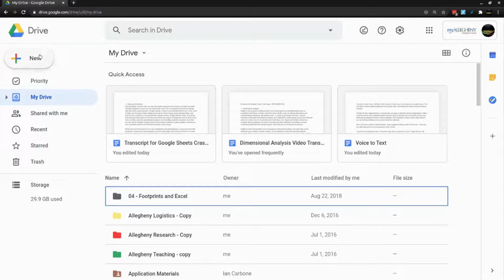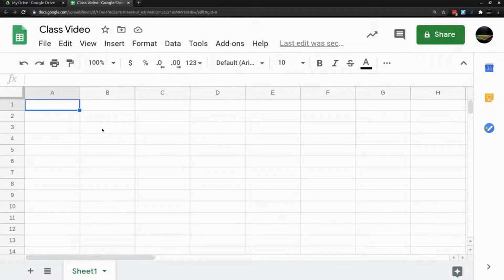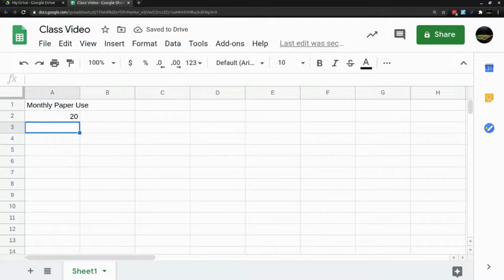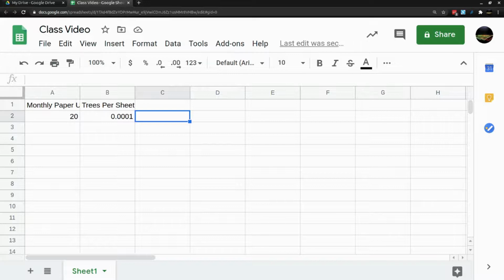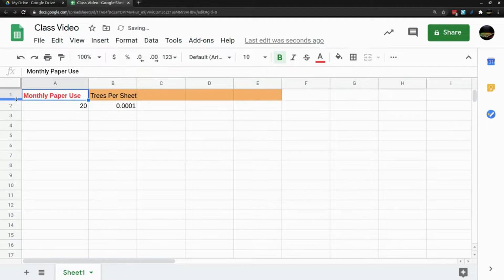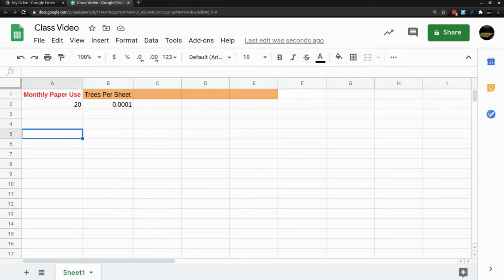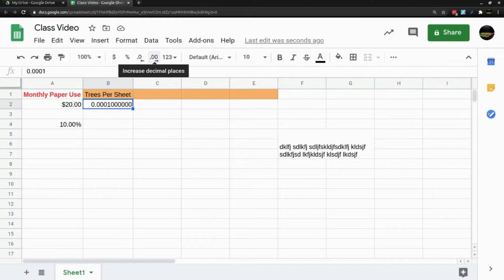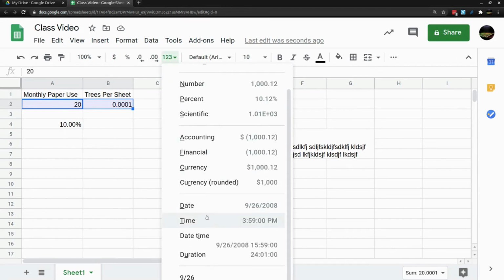1 - Entering Information